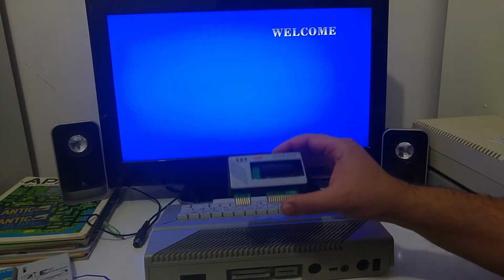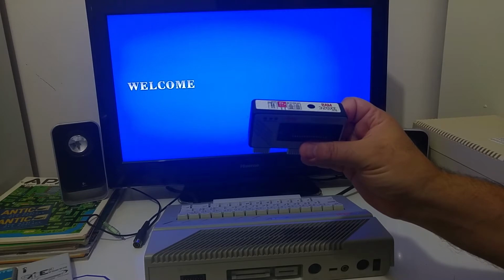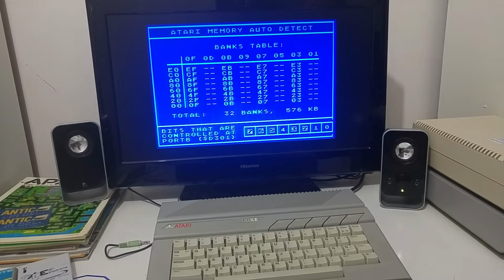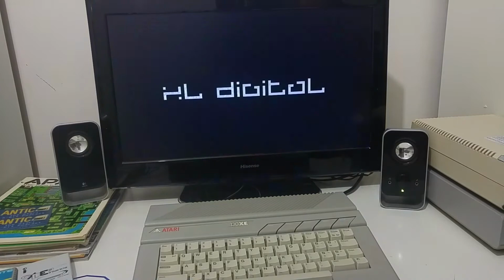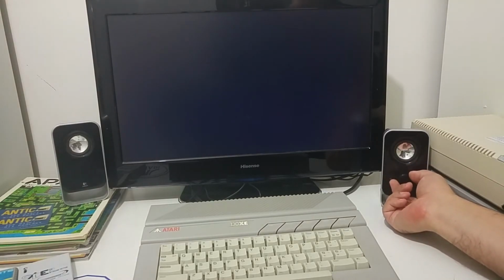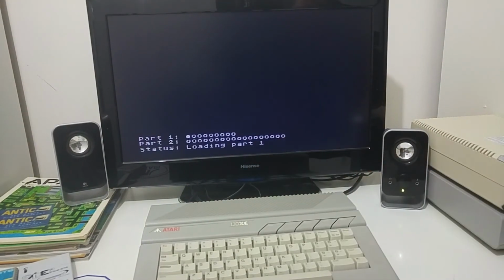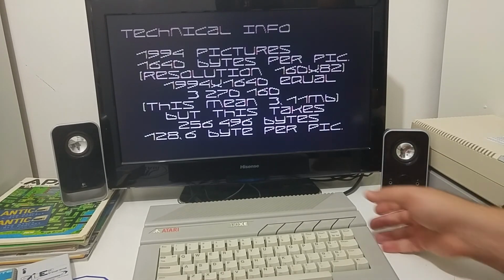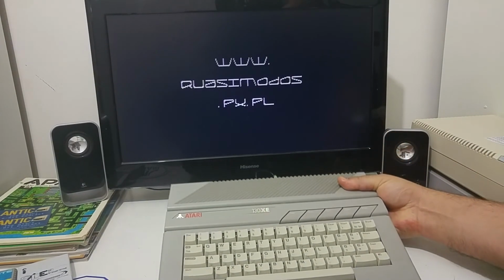External 320XE/576 memory module for the Atari XE machines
In this video i am demonstrating the external 320XE/576K memory upgrade for the Atari XE computers line